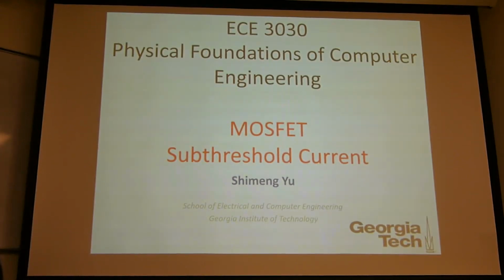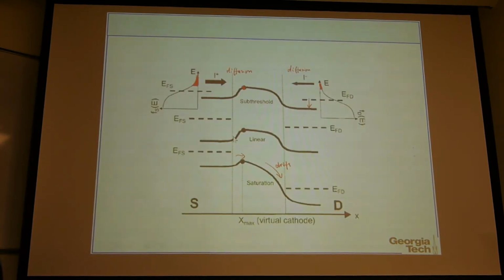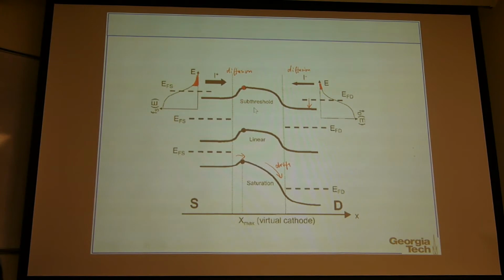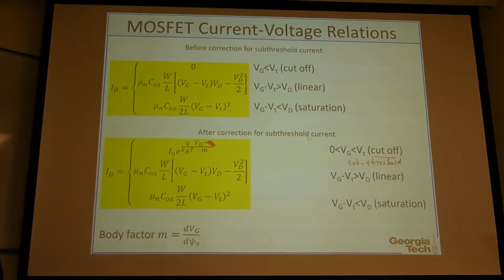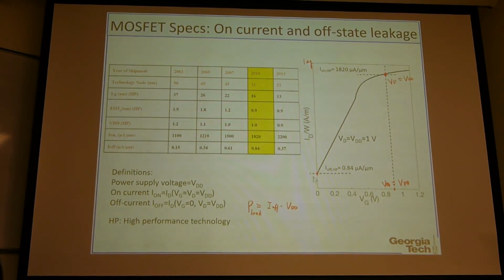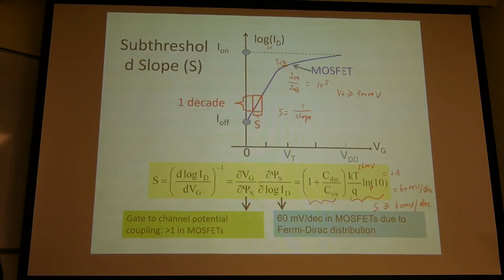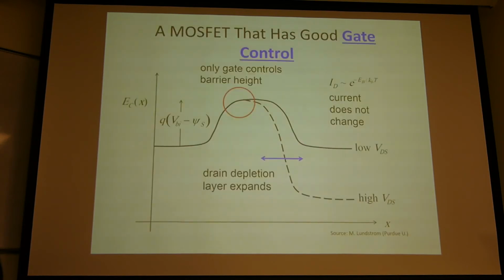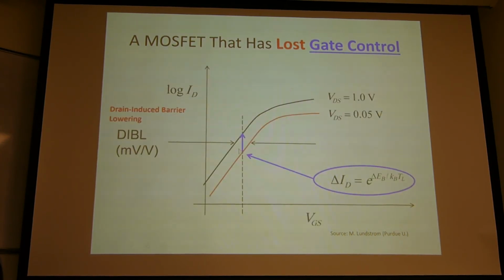L10 MOSFET sub-threshold current part3